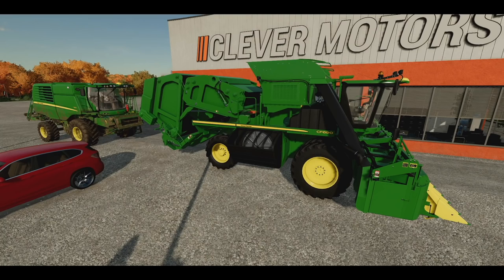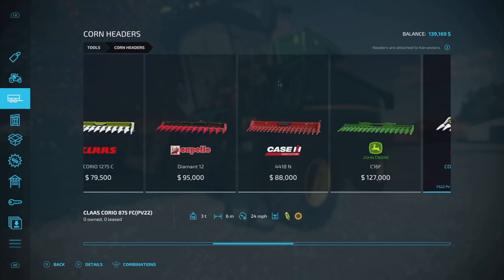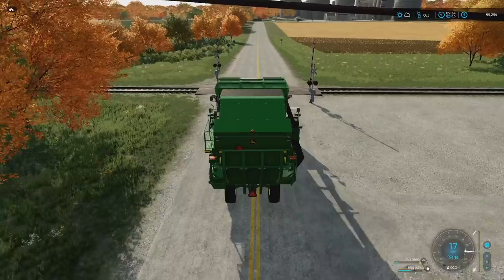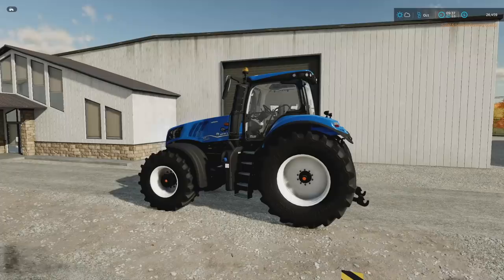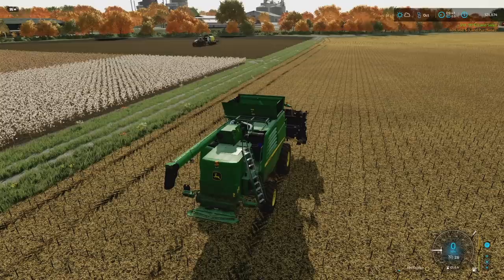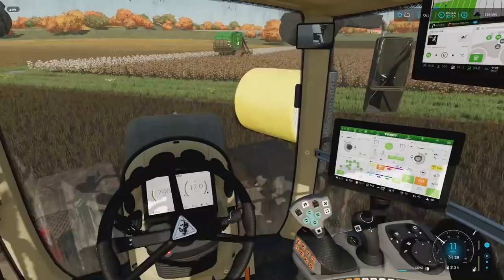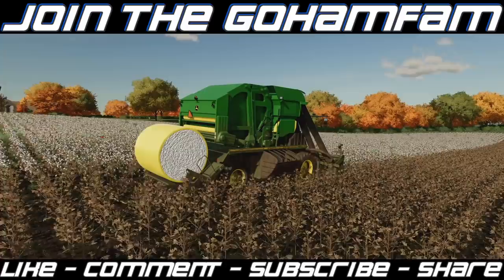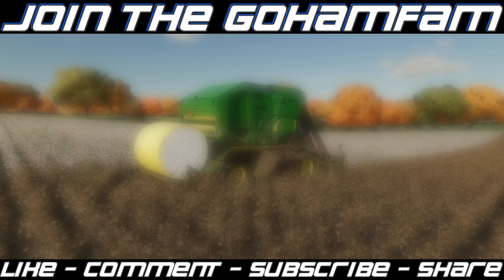I Decided Cotton Was A Good Idea. (Elmcreek Ep 5) | Farming Simulator 22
I Decided Cotton Was A Good Idea. (Elmcreek Ep 5)

0:00 - Intro
0:34 - Episode 5
21:02 - Outro

🔷 Helpful Links! 🔷